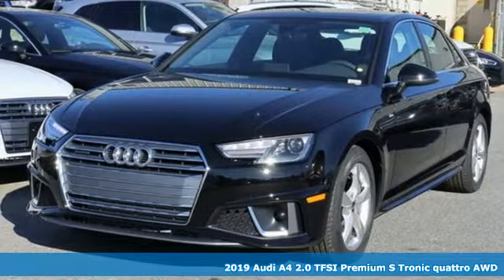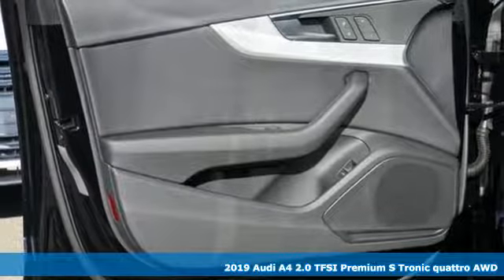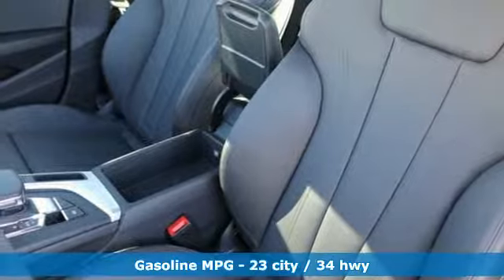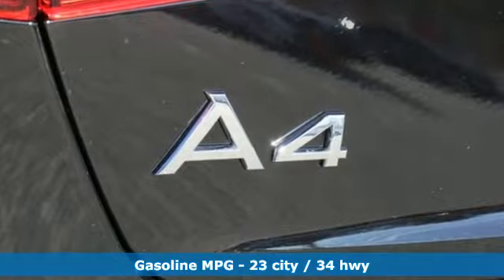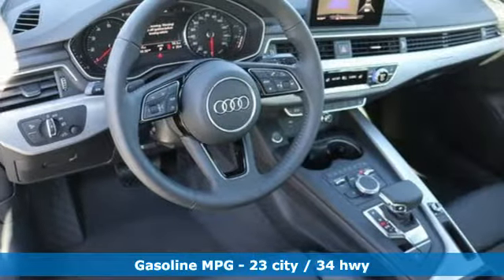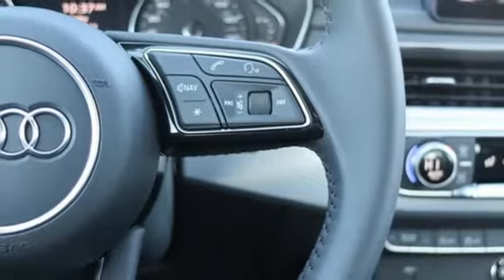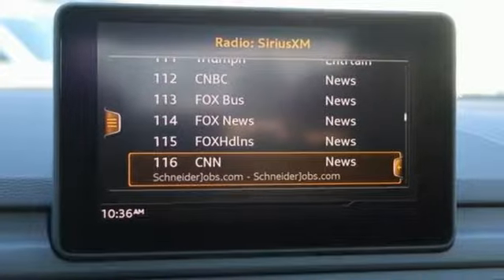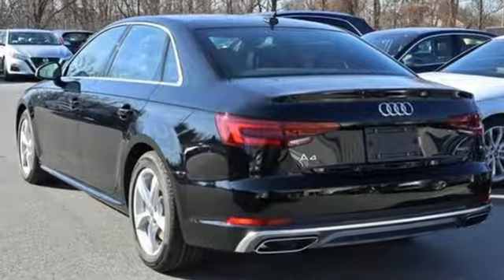New 2019 Audi A4 Silver Spring MD Washington-DC, MD W92052 - SOLD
Year: 2019
Make: Audi
Model: A4
Engine: 2.0L I4 TFSI DOHC
Transmission: 7-Speed Automatic S tronic
Color: Black
Interior: Black
Stock #: W92052
VIN: WAUDNAF47KA015351

Address:
3151 Automobile Boulevard